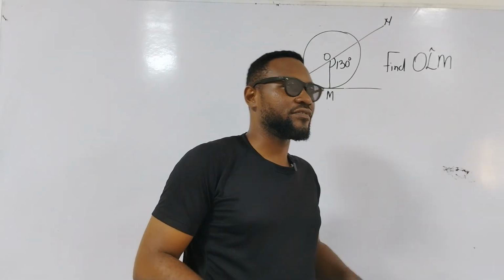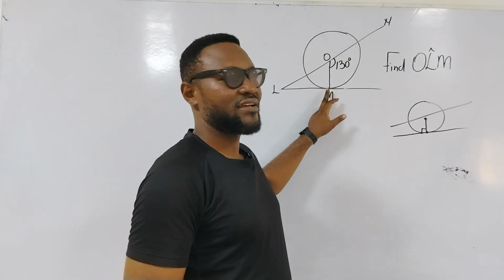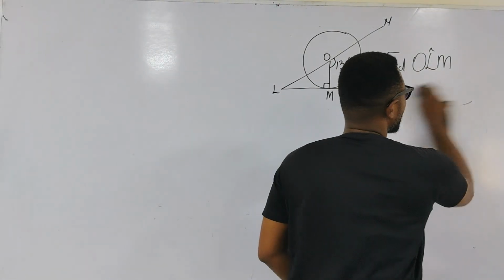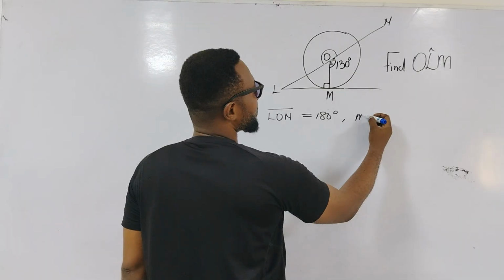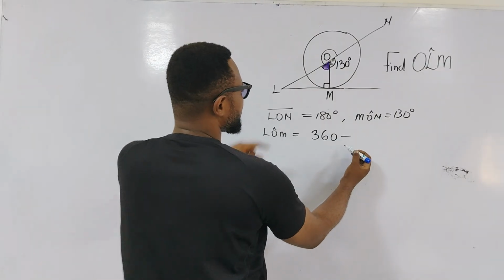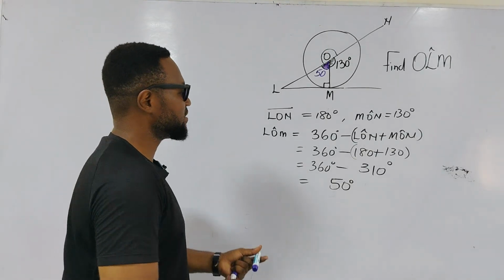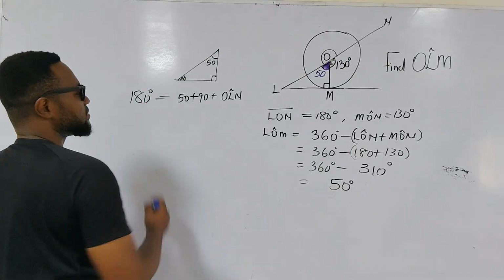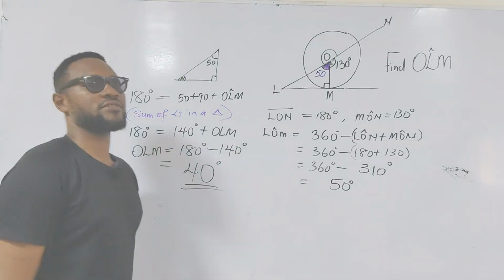Test your circle geometry skills with this classic setup. Find Angle OLM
Find the measure of OLM in the formed right triangle.

No calculator needed – just use the tangent-radius theorem (90° angle) + basic triangle rules!

Try solving it first, then check the step-by-step solution. What's the angle? Drop your answers then finish watching the video